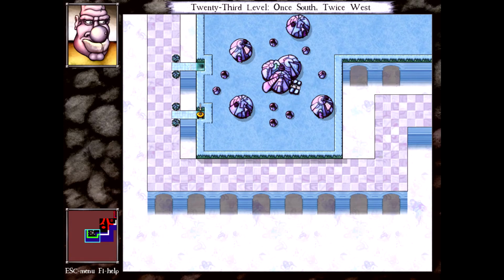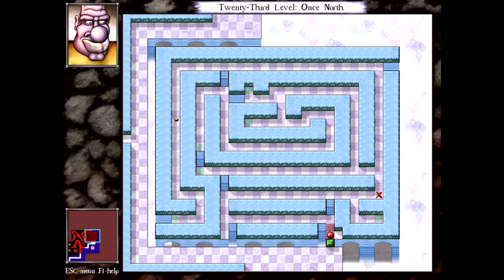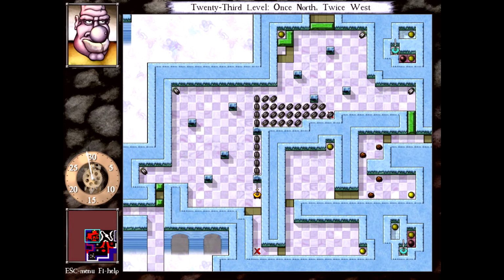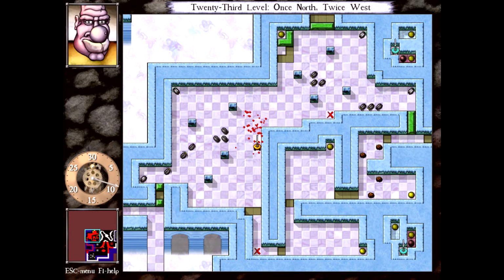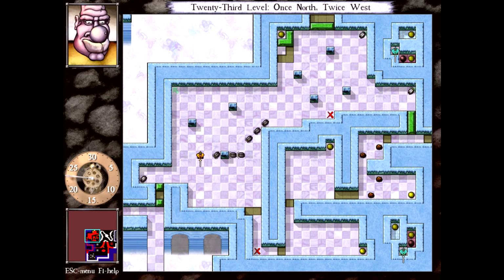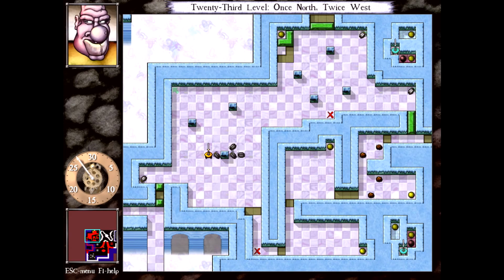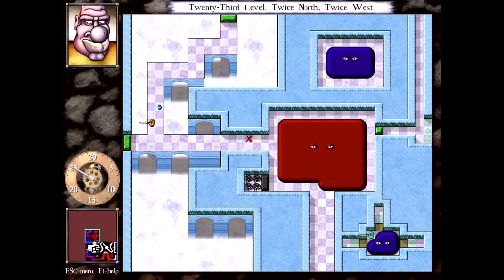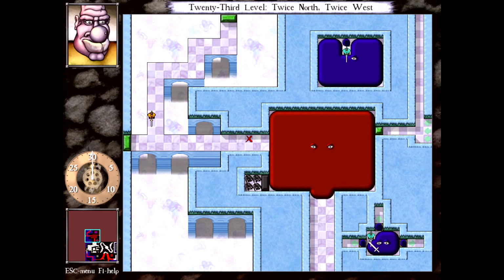ThemsAllTook plays DROD (JtRH) - Episode 39: Relenting puzzles